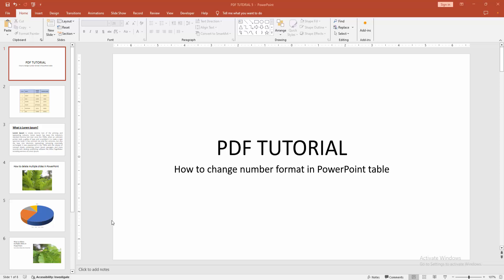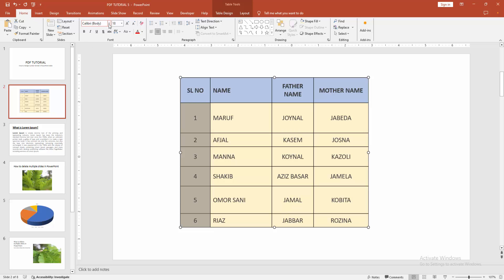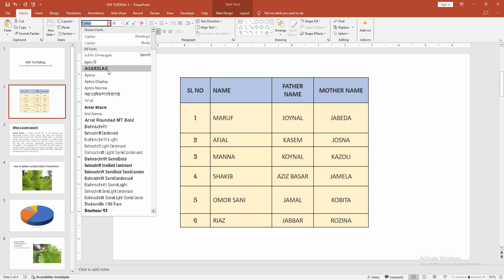How to change number format in PowerPoint table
Assalamu Walaikum,
In this video I will show you, How to change number format in PowerPoint table.  Let's get started.